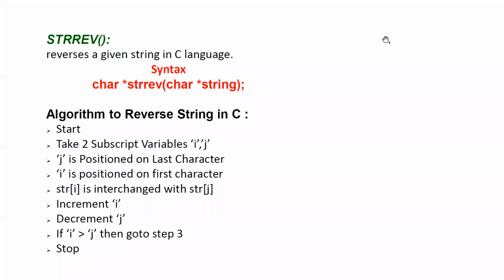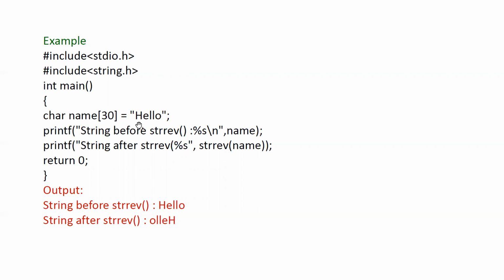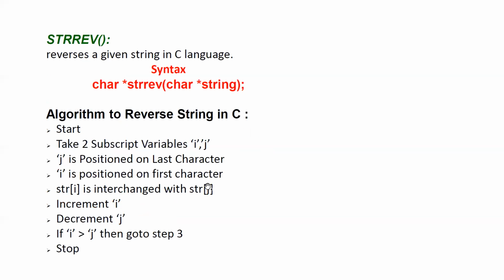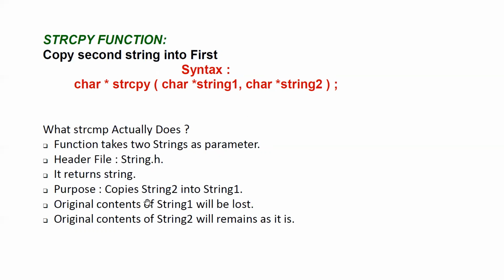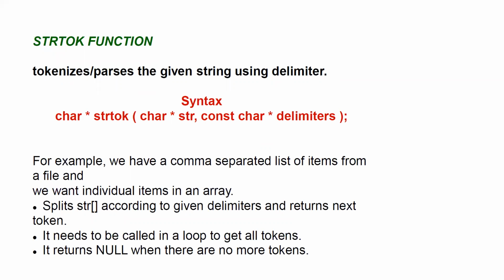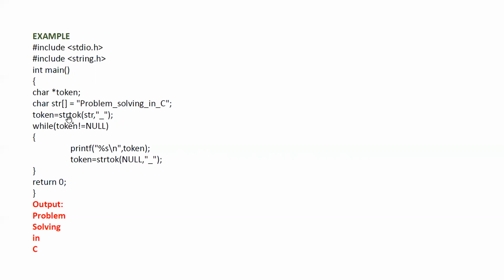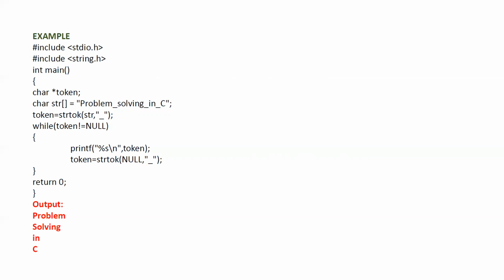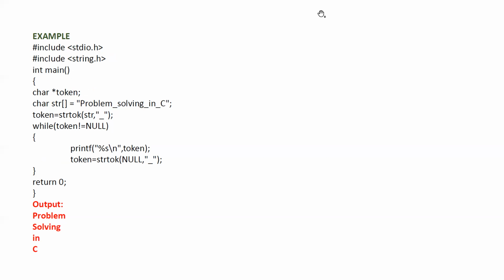1 B String Functions in C / PRINCIPLES OF PROBLEM SOLVING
Prepared by Mrs Harini Murugan